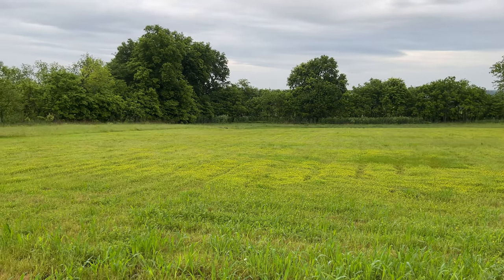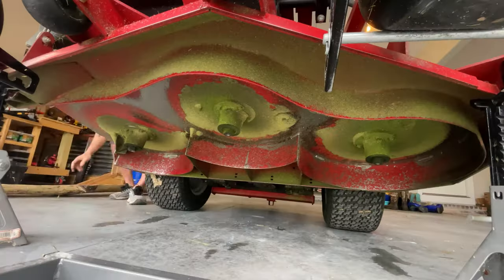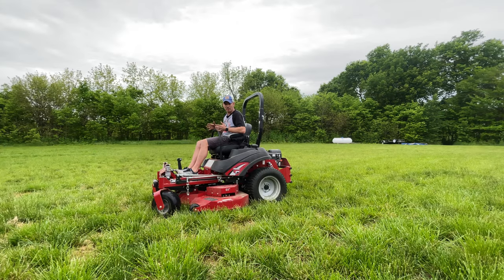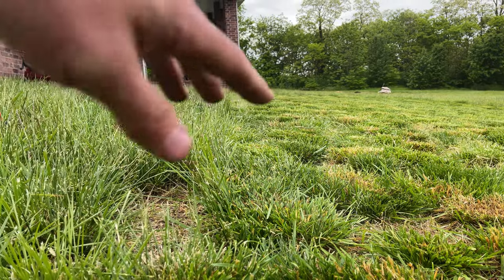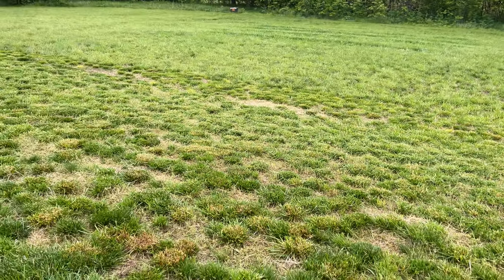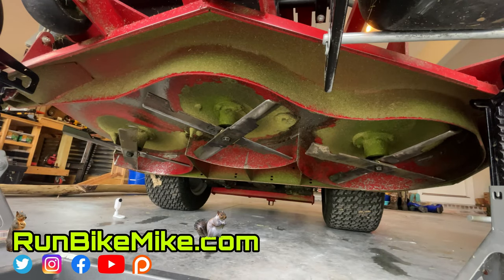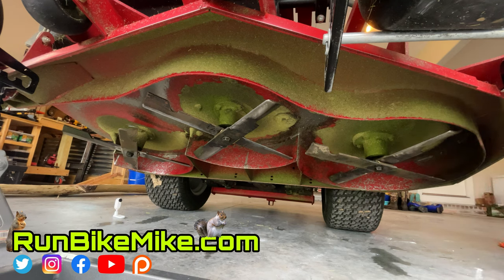X-Blades: Will 6 Blades Make For a Better Cut Lawn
Buy the X-Blade here:
3 blade attachment
2 blade attachment